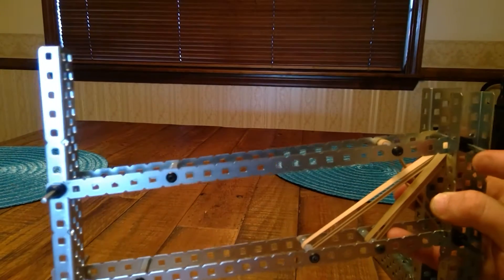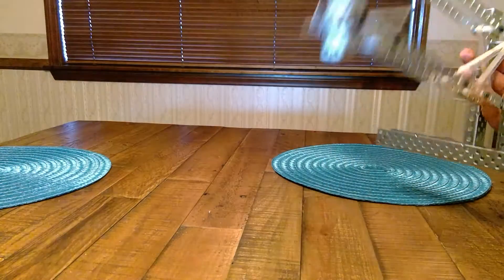Vex 4 Bar Linkage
Quick overview of a simple 4 bar linkage with rubber bands for suspension mock up